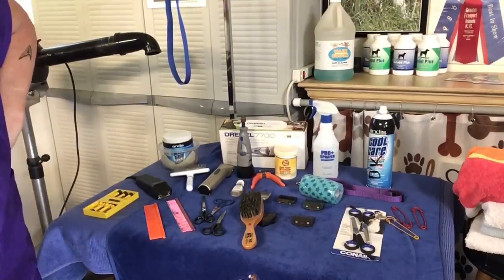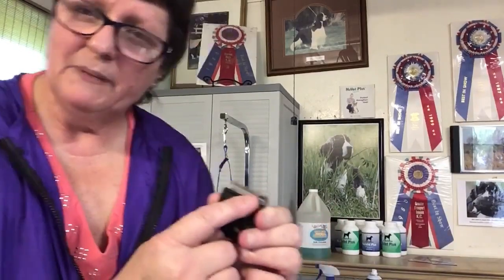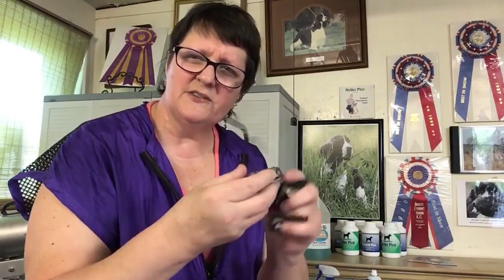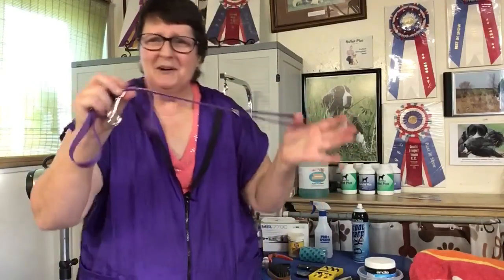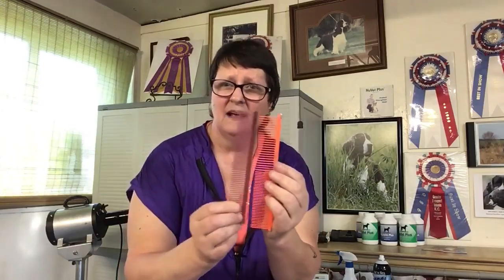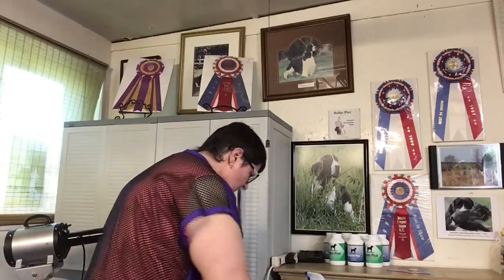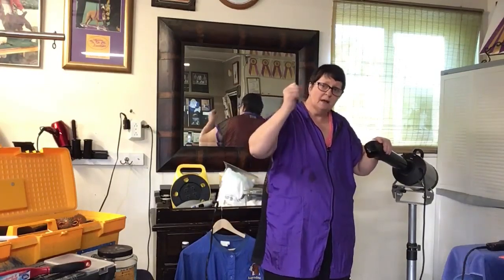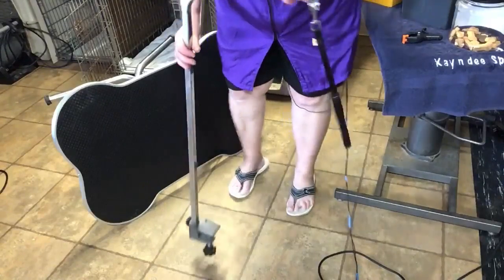TOOL TIME ! DOG GROOMING EQUPTMENT ~What to Get & How to Care For Them